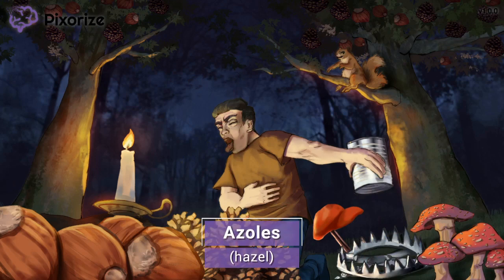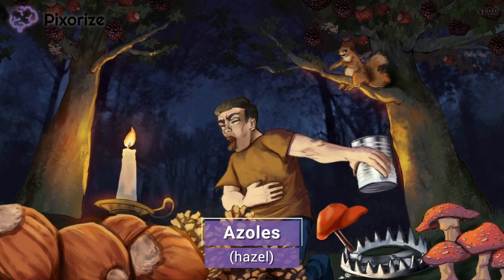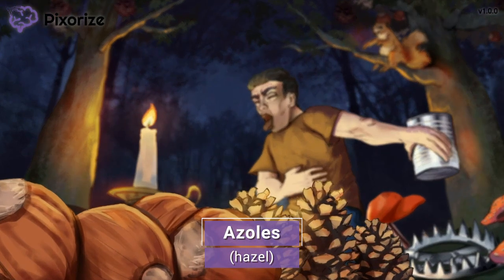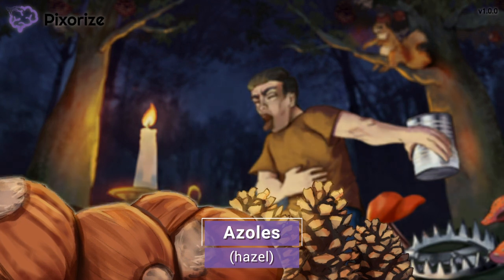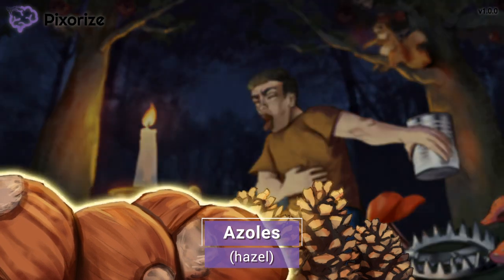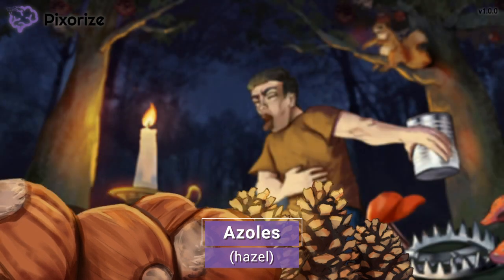Azoles Mnemonic for NCLEX | Nursing Pharmacology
Study this Azoles NCLEX mnemonic and other mnemonics with Pixorize.

Azoles are drugs recognized by their common ending of -conazole, like fluconazole and miconazole. These drugs act as antifungals, and are used to treat fungal infections like candidiasis and tinea infections. Side effects include GI upset, hepatotoxicity, and headache.